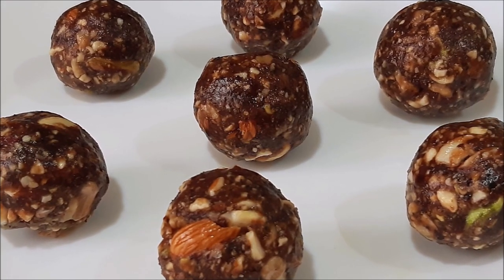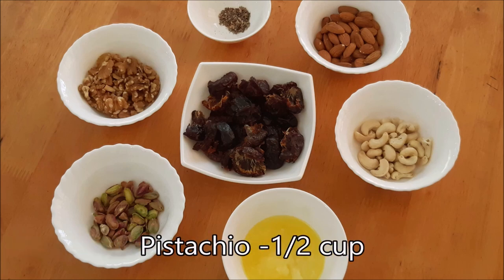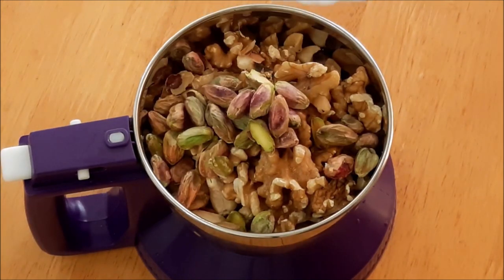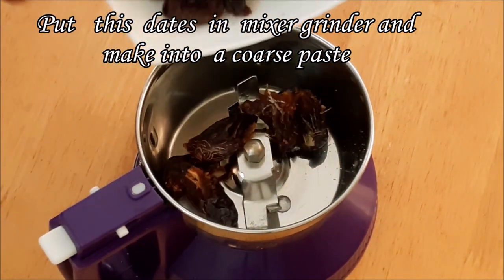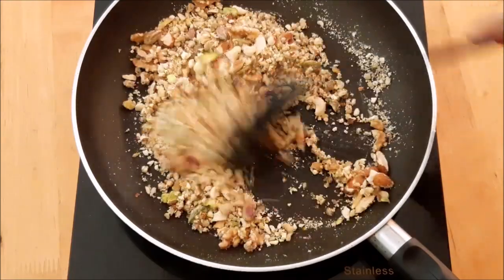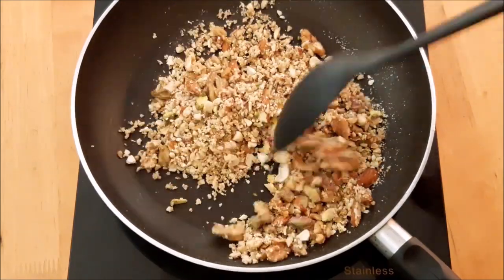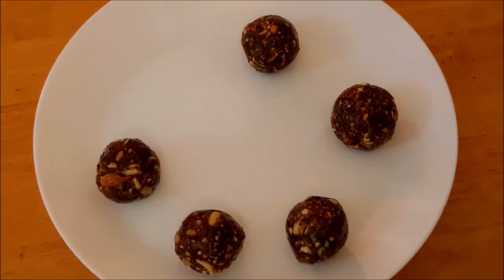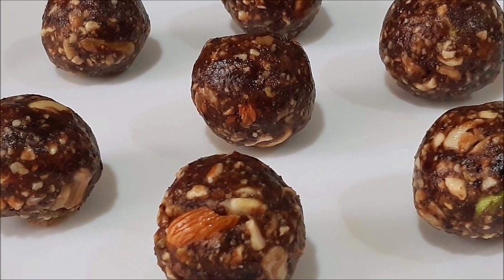No Sugar Energy Laddu / Healthy Dates Dry Nuts Laddu / Diwali Sweet